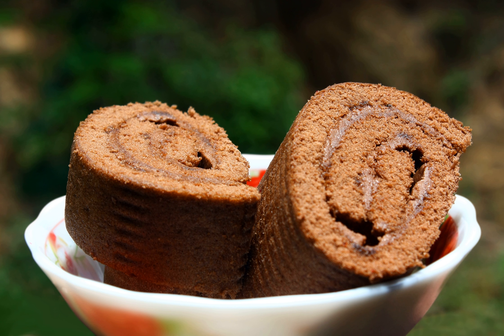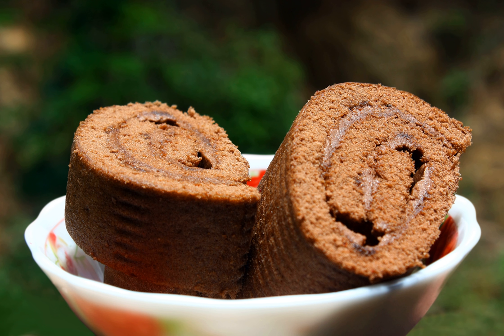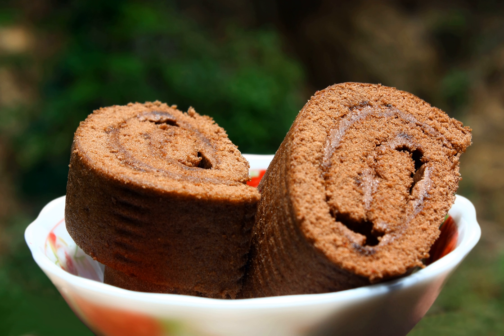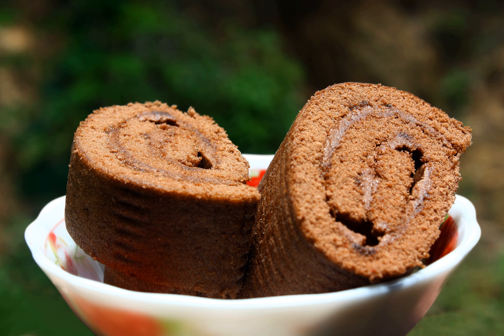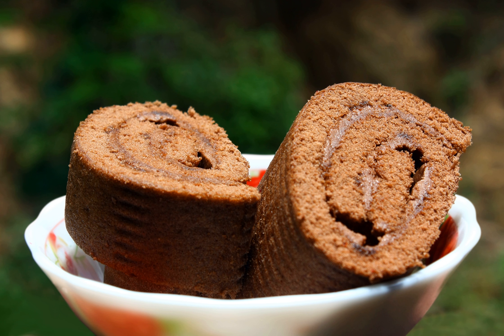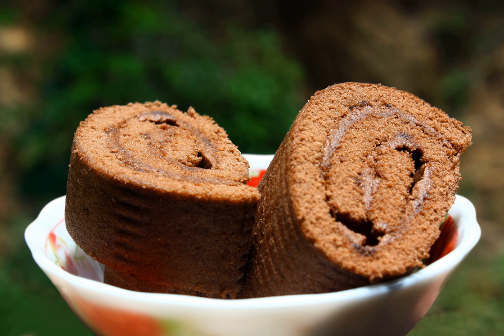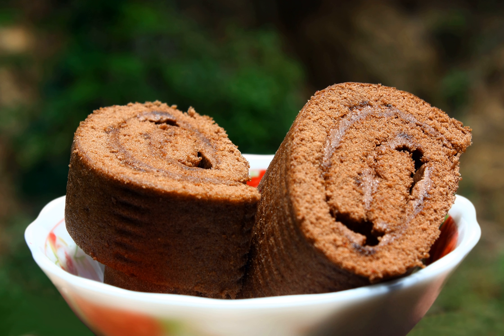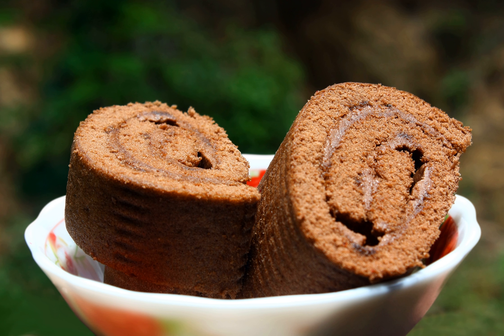Swiss roll | Wikipedia audio article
This is an audio version of the Wikipedia Article:
Swiss roll

SUMMARY
A Swiss roll, jelly roll, roll cake, or cream roll is a type of sponge cake roll filled with whipped cream, jam, or icing.
The origins of the term are unclear. In spite of the name Swiss roll, the cake is believed to have originated elsewhere in Central Europe, likely Austria. It appears to have been invented in the nineteenth century, along with Battenberg, doughnuts and Victoria sponge.The shape of the Swiss roll has inspired usage as a descriptive term in other fields, such as in optics and many forms of the term "jelly roll".